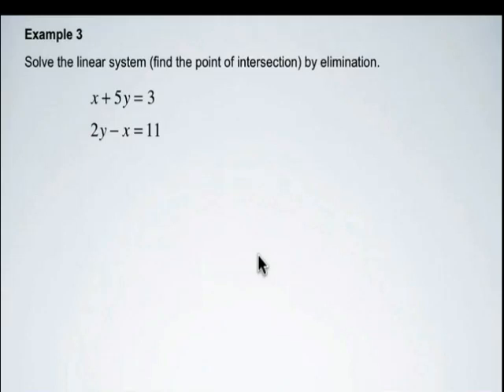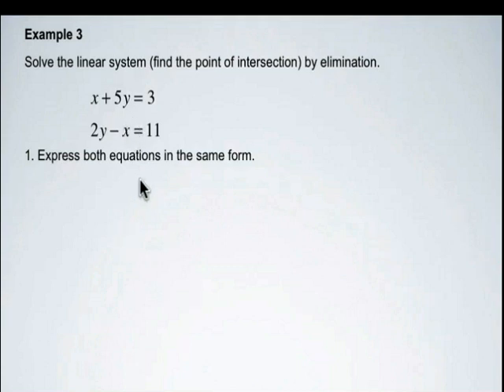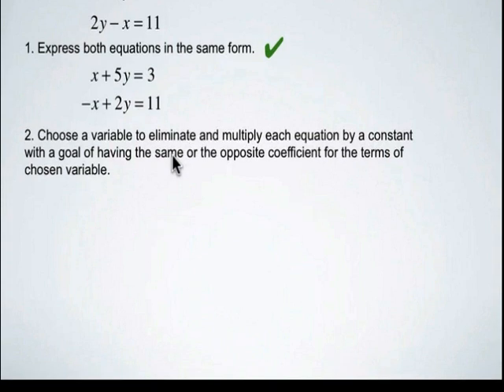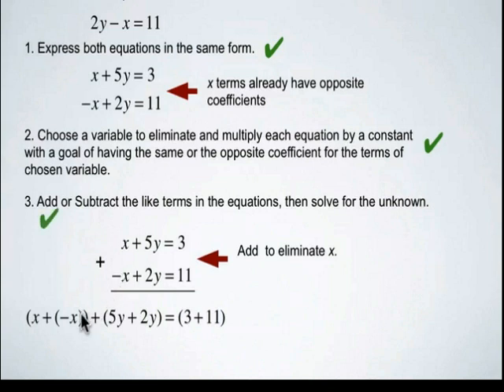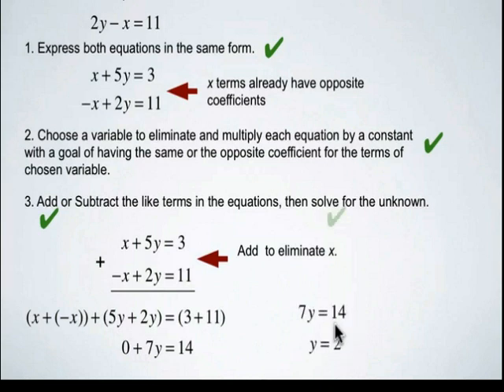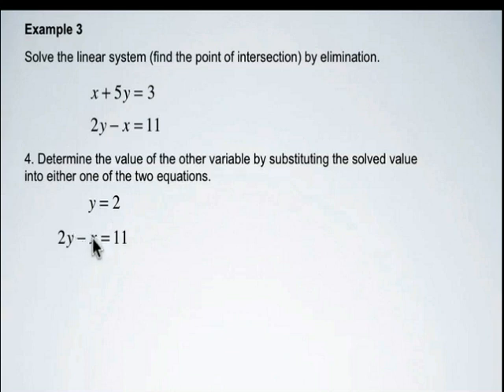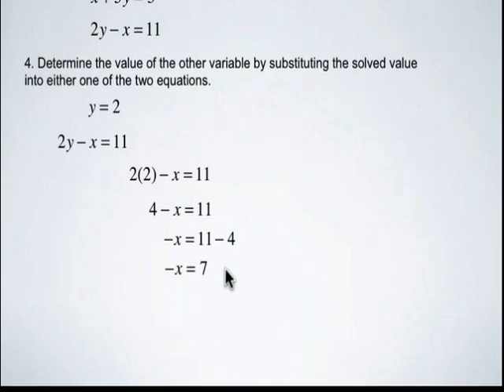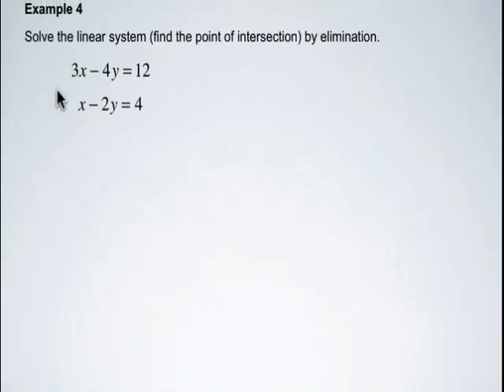Solving Linear Systems by Elimination 5